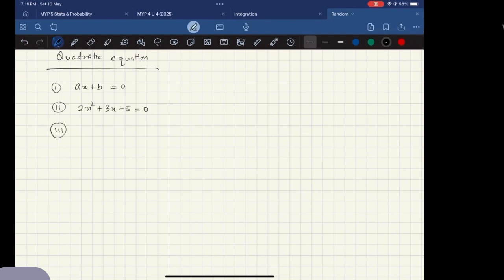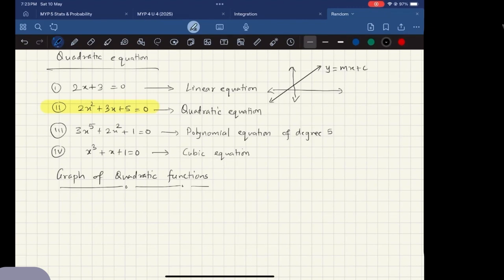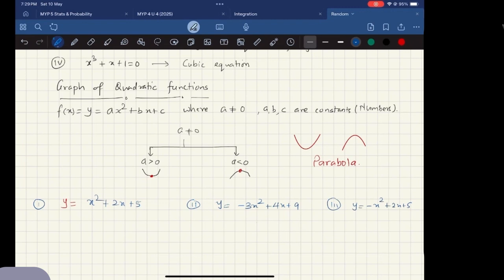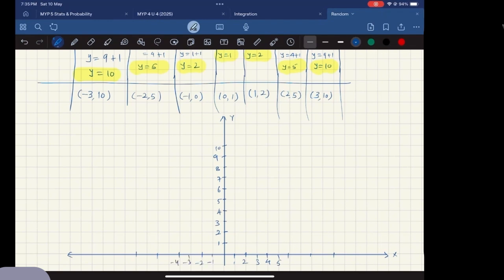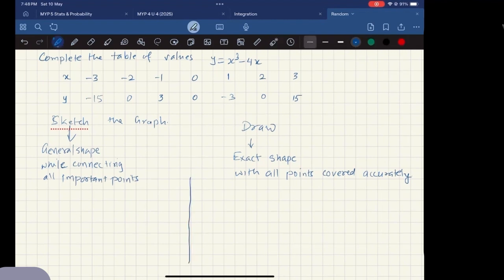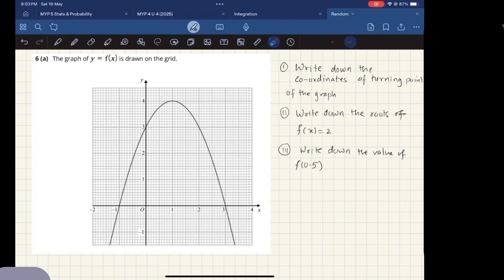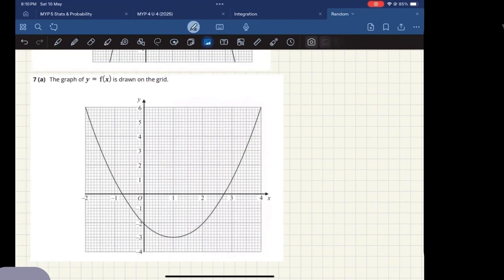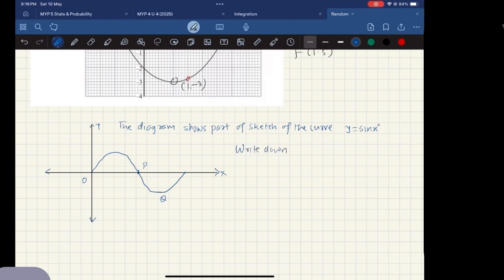IGCSE/GCSE/IB/A level/Maths Demo Mr Arun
🗺️GCSE/IGCSE
🗺️A level maths/further maths
🗺️IB
🗺️Examer of IGCSE/IB

With 17 years of experience teaching experience, Mr. Arun is currently the head of the Mathematic Department Lead at one of the top international schools in India. At his school, more than 50% of graduates are admitted to prestigious U.S. universities such ass Harvard, Stanford, Darmouth, and Cornell, and top UK universities such as Oxford and Imperial College London.